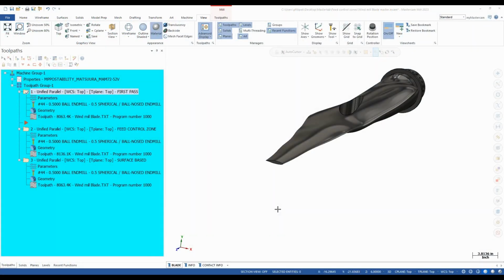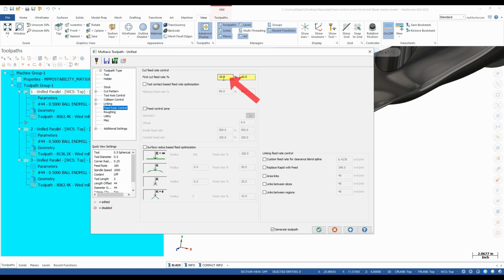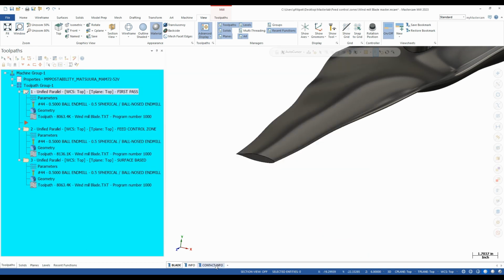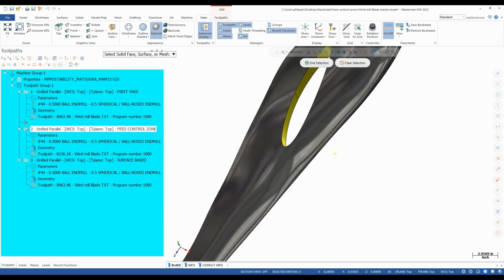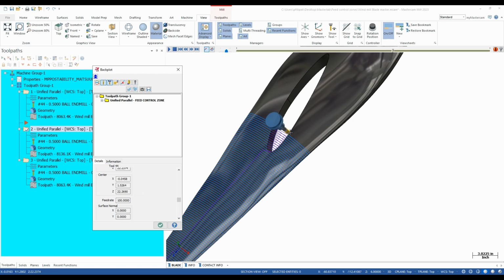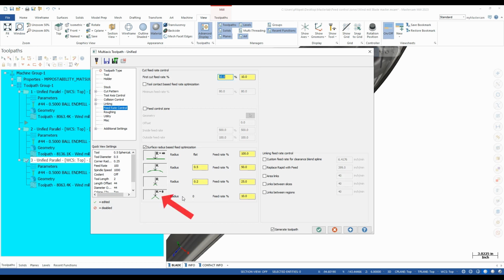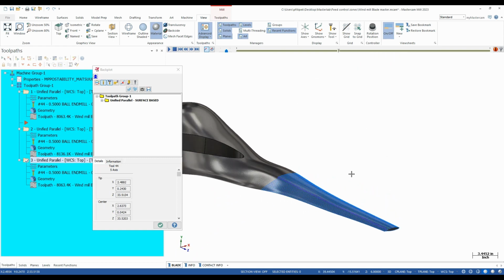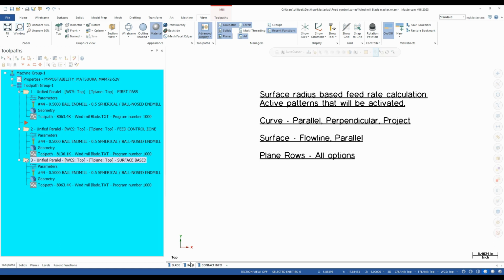FEED CONTROL ZONES IN MULTIAXIS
Mastercam Multiaxis is featured in this episode of The MasterLab Studio @ ProtoTek User Video Series